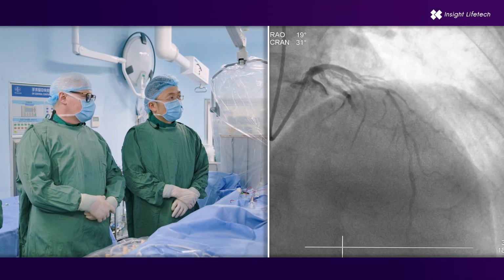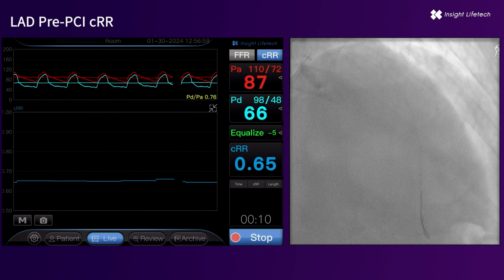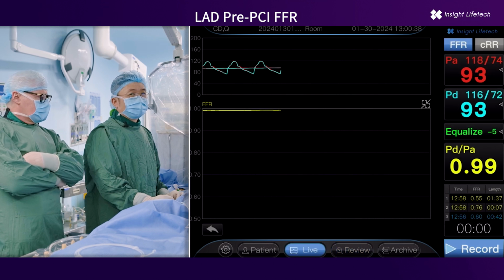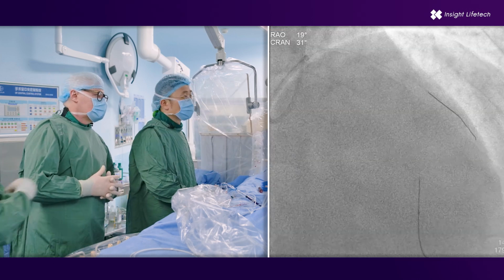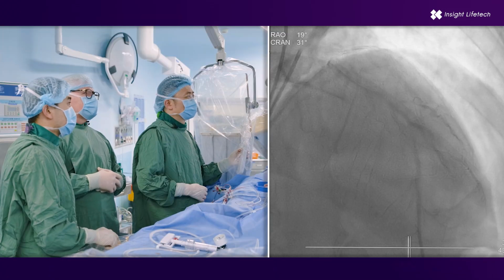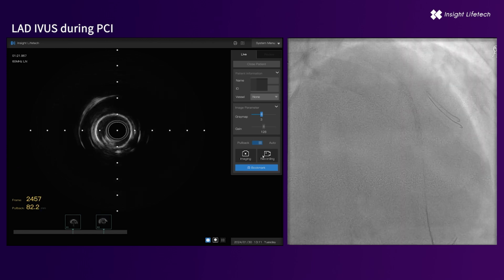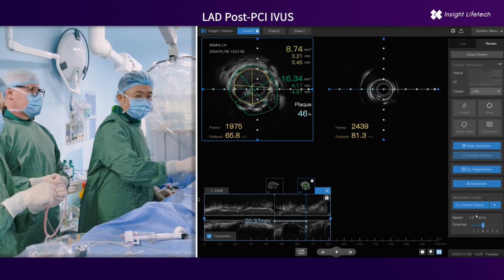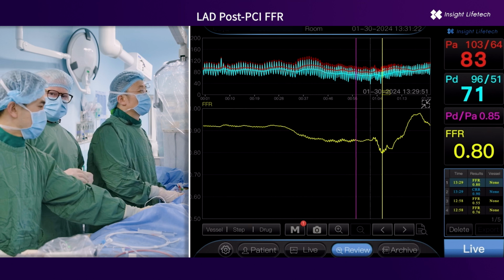Physiology and imaging guided PCI - Prof. Jacek Legutko, Prof. JIANG Jun